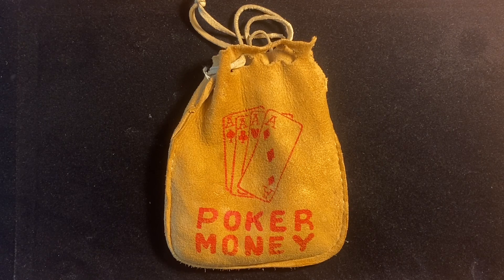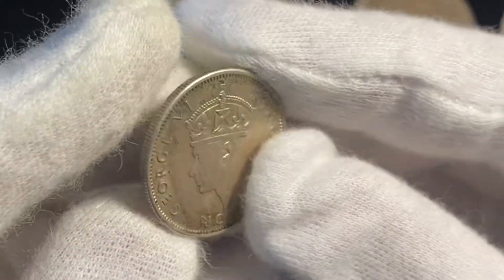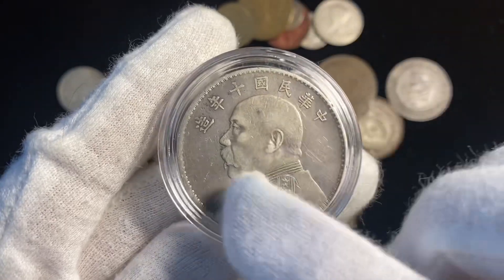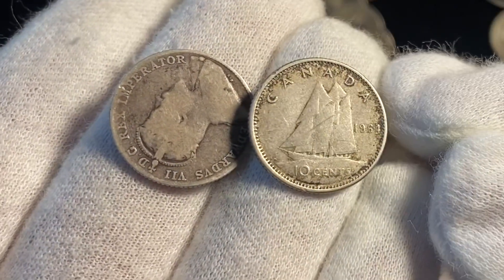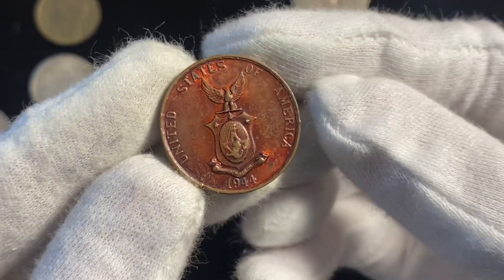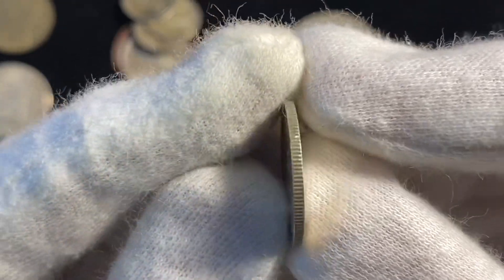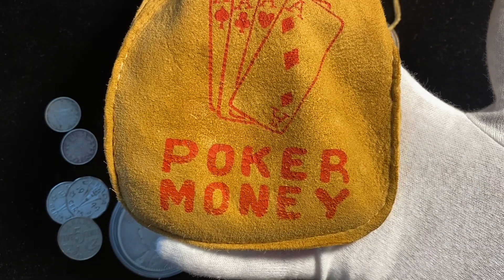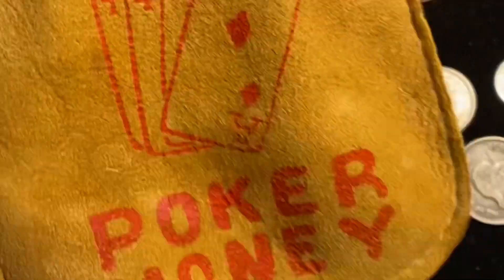Why I Started Coin Collecting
For my 300th YouTube video, I’d like to share a story which I surprisingly have never shared on my channel. I started coin collecting over 6 years ago, after my mom showed me her bag of foreign coins that was given to her from my grandfather. Originally the bag of coins was from my great great uncle Norman, who collected the coins while he was in the Navy in World War 2 in the pacific, fighting the Japanese. The bag of coins peaked my interest, and when my mom gave the bag to me, it was the official start of my coin collection.